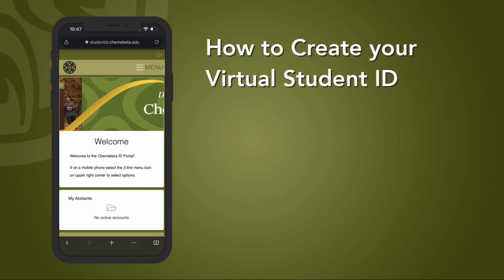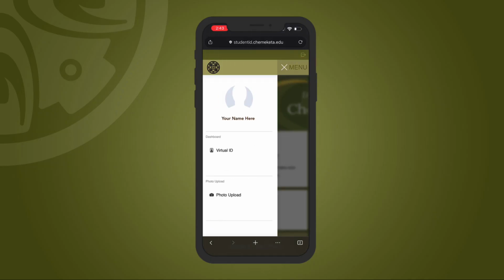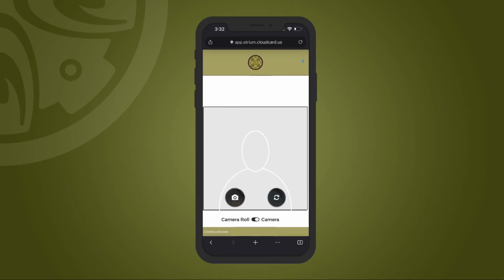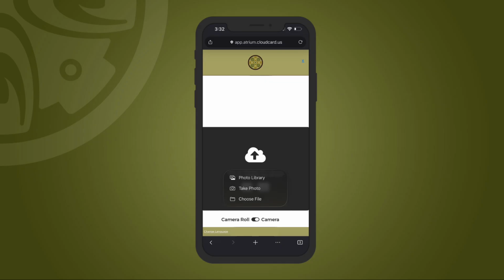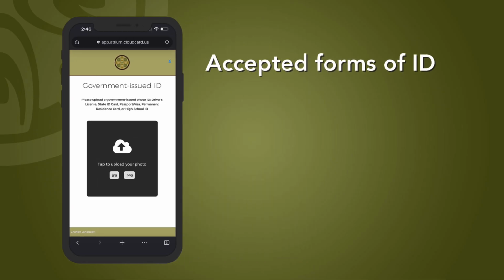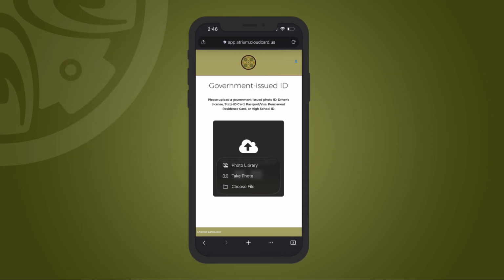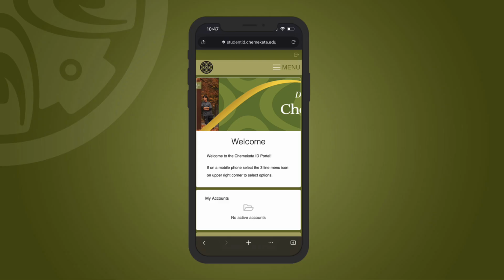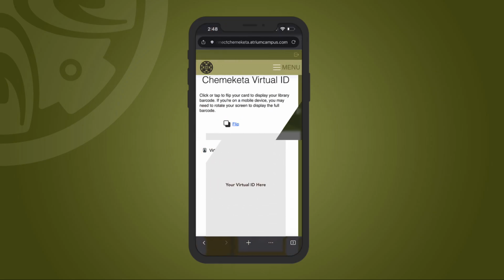Digital Student ID Tutorial - Chemeketa Community College